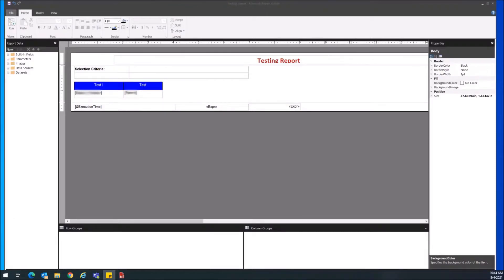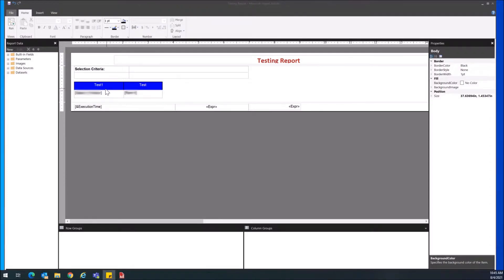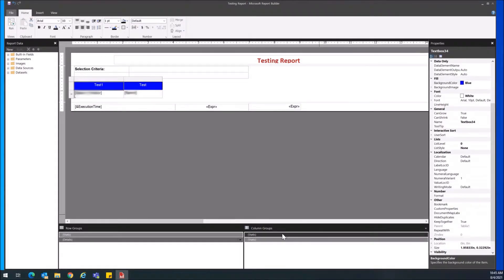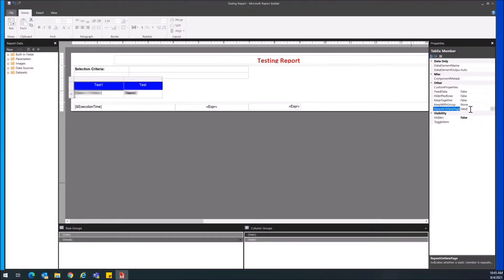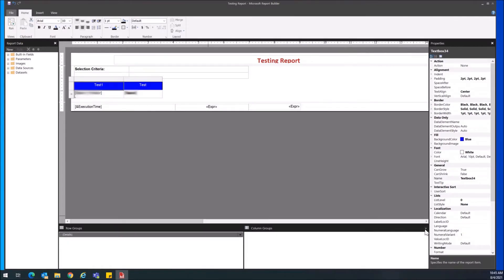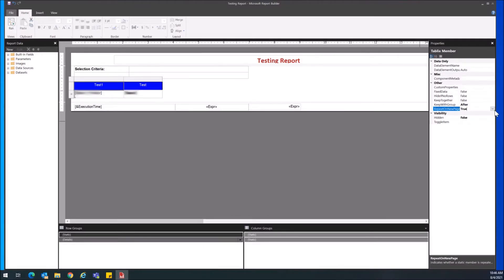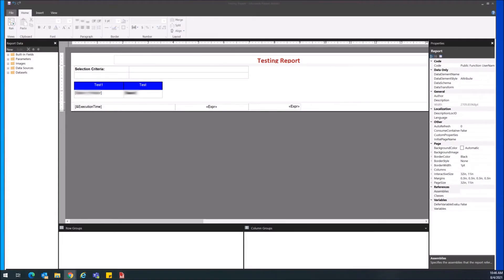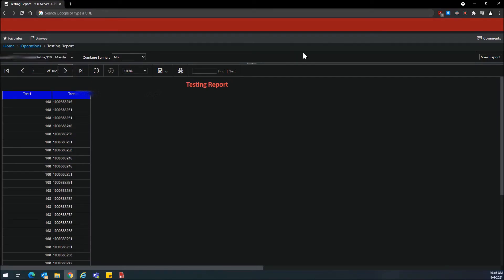Elements in a TablixColumnHierarchy Must Have the RepeatOnNewPage Property set to False (FIXED!)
All TablixMember Elements in a TablixColumnHierarchy Must Have the RepeatOnNewPage Property set to False (FIXED!)